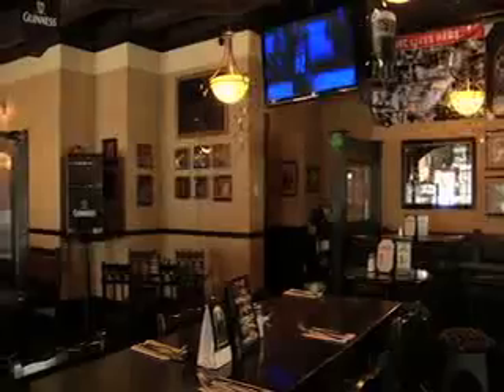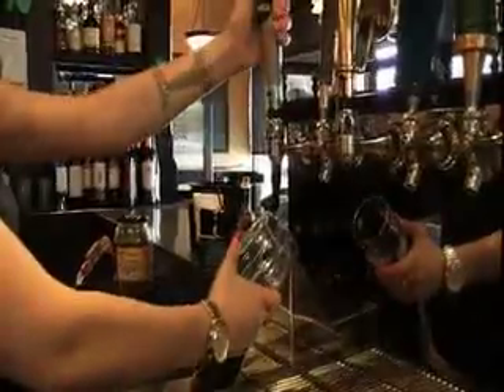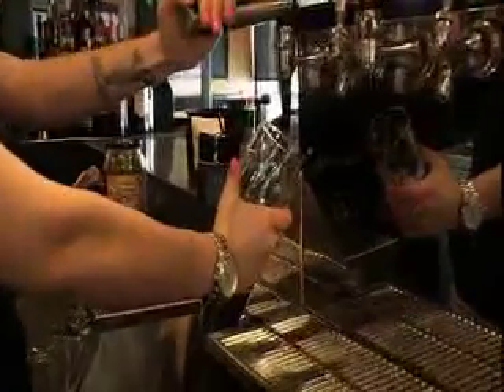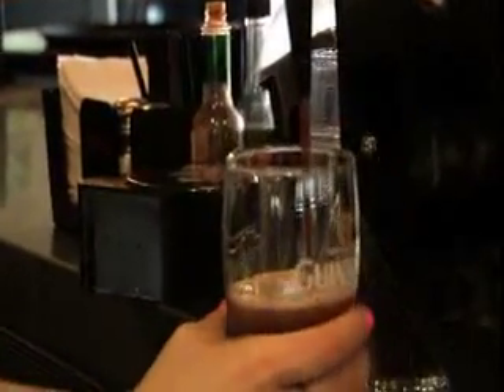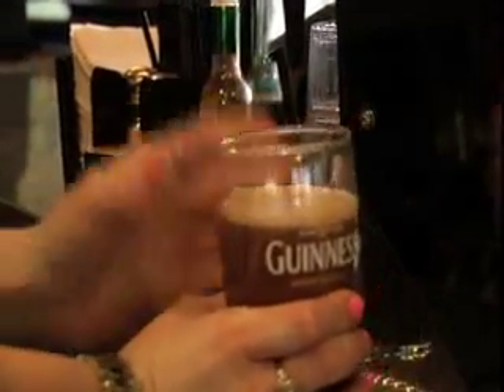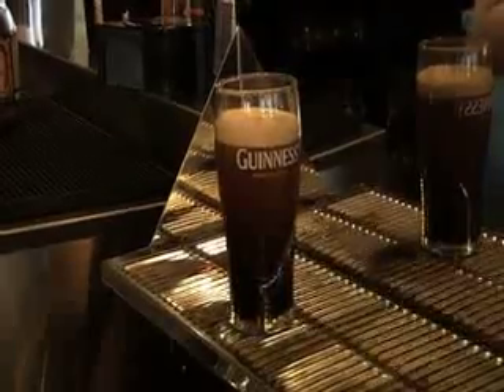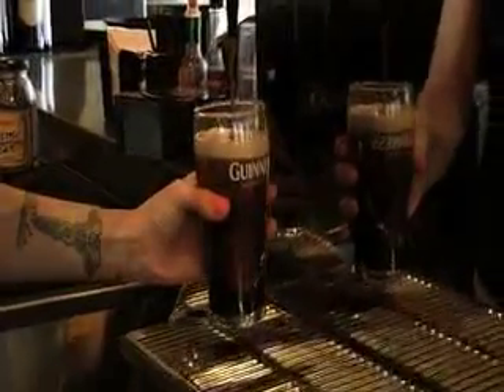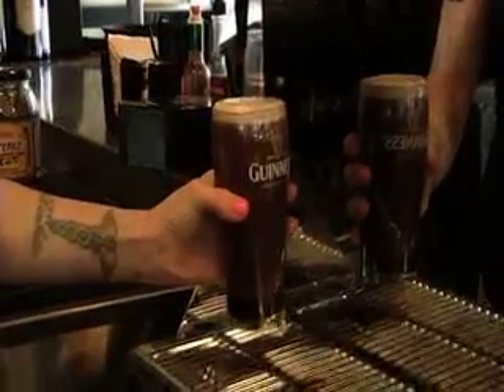St Patties Celebration at Fionn Maccool's Clarkson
At Fionn Maccool's St patties day isn't just for Monday March 17 but all weekend long. They are also giving away a trip to Vegas!